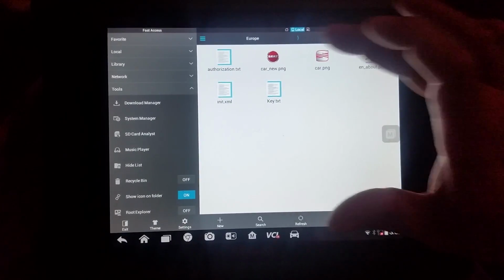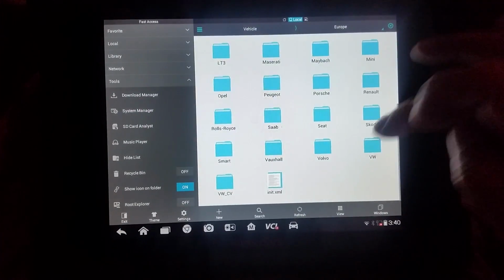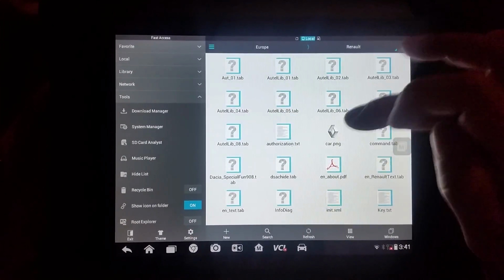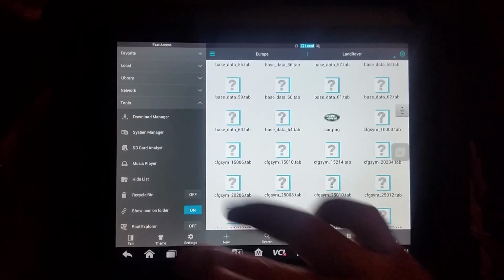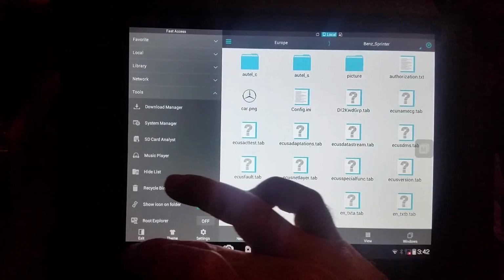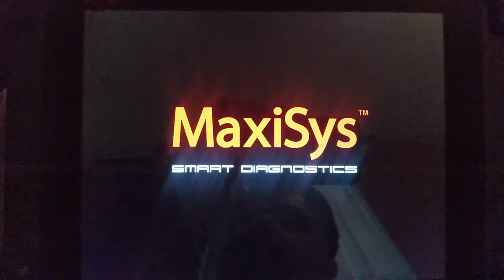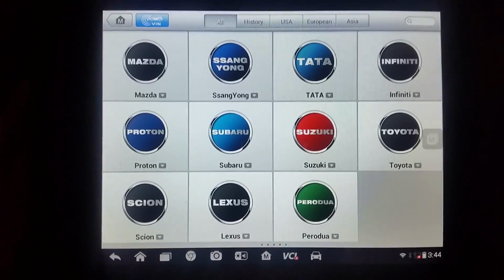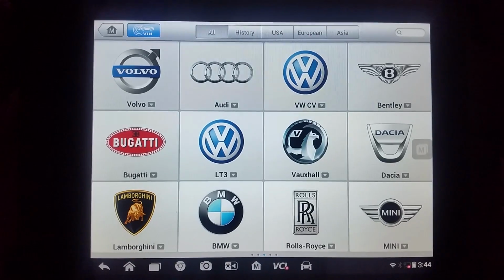MaxiSys MS908p - Restoring Logos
On this video I show how to restore the factory logos so that it will be easier to navigate through the tool